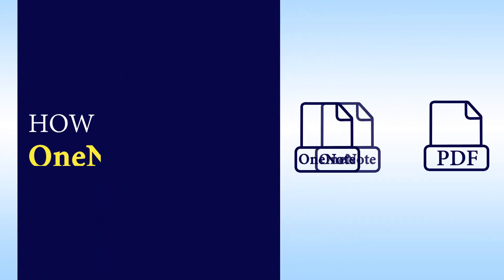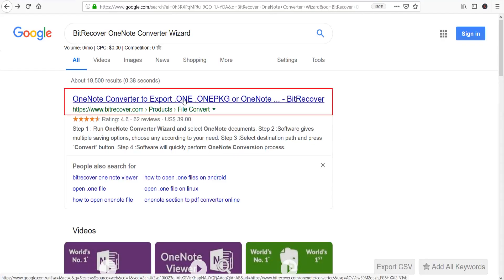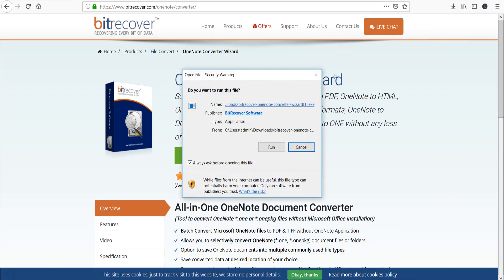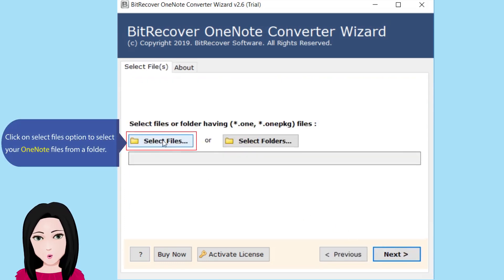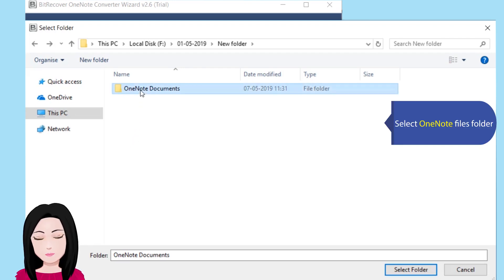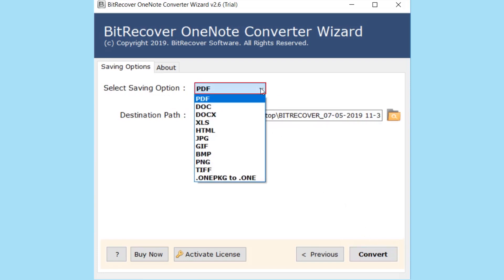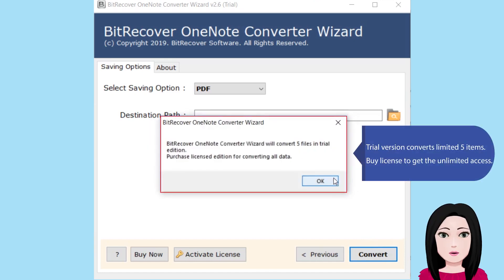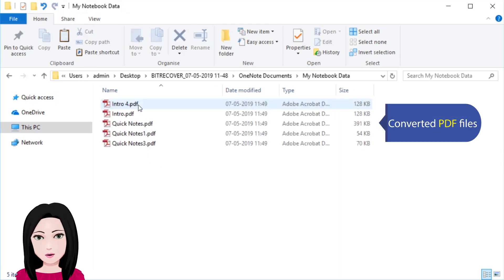How to Convert OneNote to PDF Adobe Speedily with Attachments ?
Watch this video tutorial for its information on how to convert OneNote to PDF Adobe documents along with attachments. In this live video MAIL ACADEMY is providing detailed information for solving various queries, some are given below.
• How to convert OneNote to PDF with attachments ?
• How to export OneNote to PDF Adobe documents ?
• How to Save OneNote as PDF files in bulk ?
• How to make a OneNote page a PDF quickly ?

Convert Microsoft Office OneNote to PDF – Steps
1. First, download the BitRecover OneNote Converter Wizard from the official and then configure it on your Windows computer.
2. Start OneNote to PDF Converter (OneNote File Converter) and choose one option from Select Files or Select Folders for adding OneNote *.one / *.onepkg files in the software UI.
3. The tool displays OneNote files in the software interface. Here, users can select specific files and click the Convert button to continue.
4. Now select PDF (Portable Document Format) as the storage format and select the destination path.
5. Press Convert button to export OneNote to PDF with bookmarks. It will take very less time.
6. After completing this operation, press the OK button after the software automatically opens the destination folder so that users can easily receive converted PDF documents. Now query “how to convert OneNote to PDF” has been solved.

OneNote to PDF Converter Features
It is a well suitable product to batch convert OneNote to PDF without the limitation of size.
OneNote to PDF Converter is capable to print OneNote to PDF as well as HTML, PNG, JPG, GIF, TIFF, BMP, DOC, XLS, etc.
Users can save OneNote to PDF from OneNote *.one or *.onepkg files without Microsoft Office installation.
The tool permits to export OneNote to PDF with bookmarks from both *.onepkg & *.one file extensions.
It support ONE or ONEPKG files of Microsoft OneNote 2016, 2013, 2010, 2007, etc. editions.
Users can save OneNote to PDF and store them at any desired location of computer speedily.
Microsoft OneNote installation is not compulsory to batch convert OneNote to PDF Adobe.